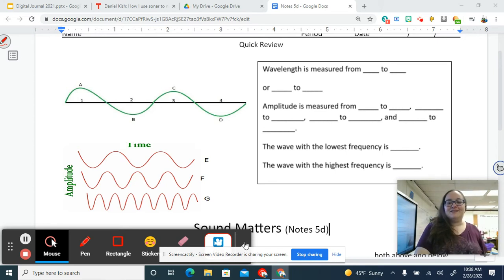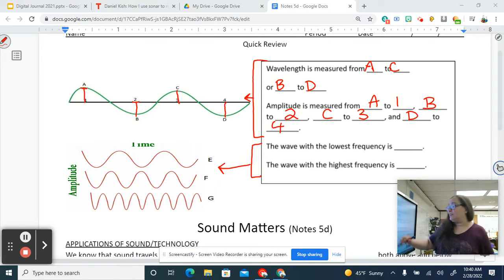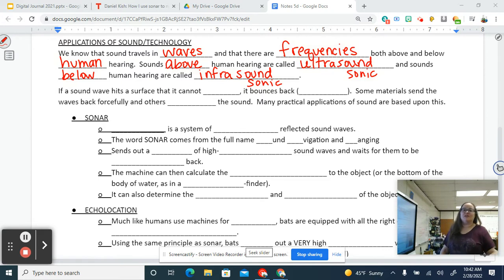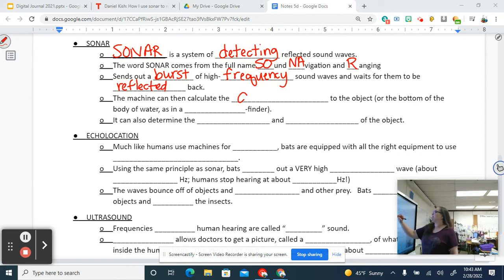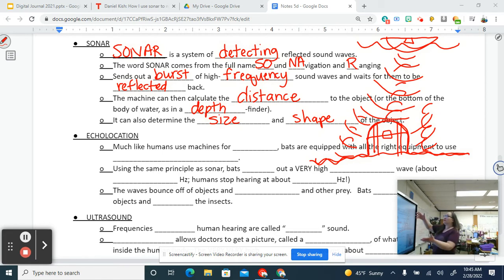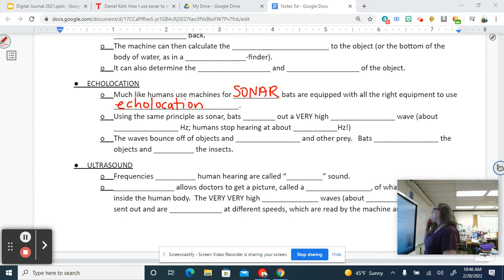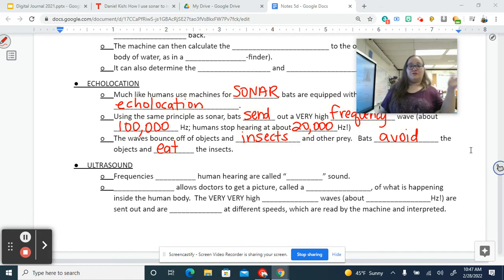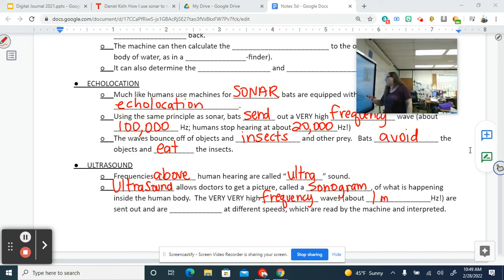My Teacher talks about applications of Sound - Notes 5d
This video will help you complete Notes 5d, about the ways we apply what we know about sound for technology.